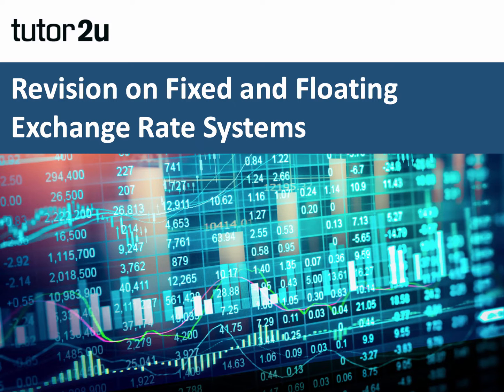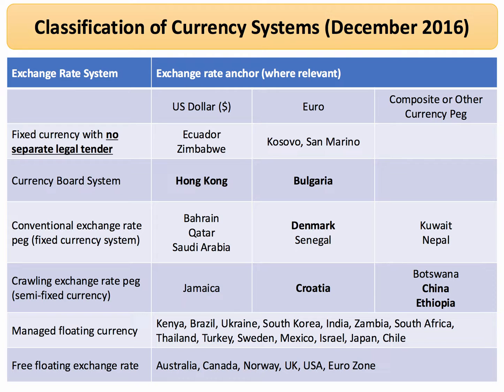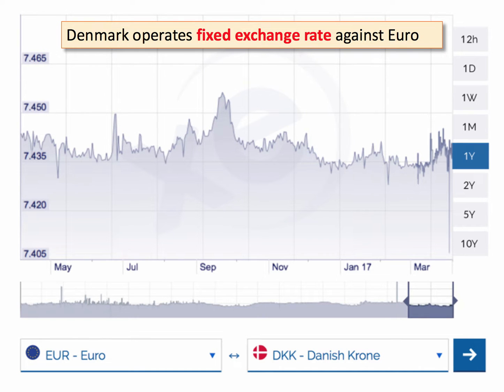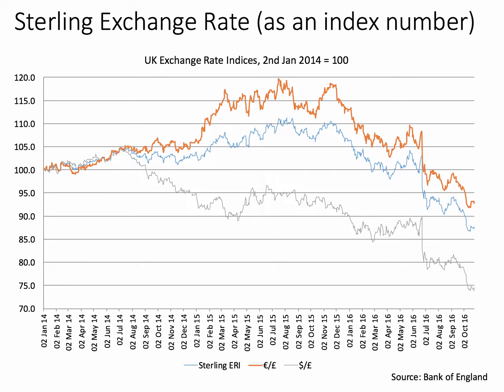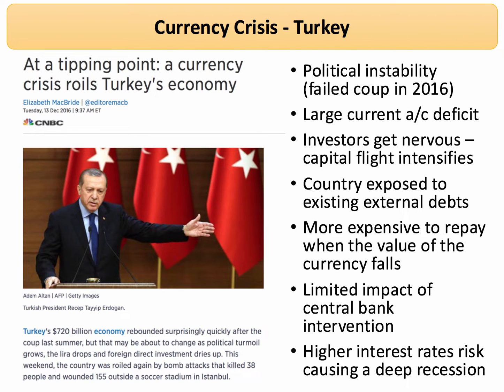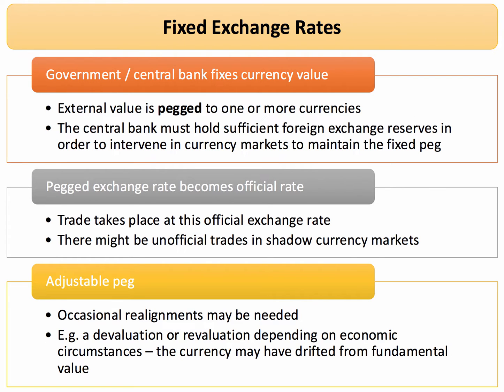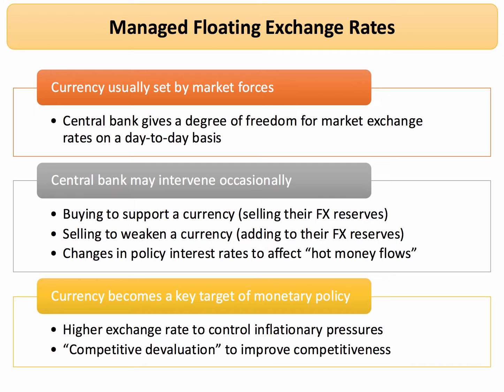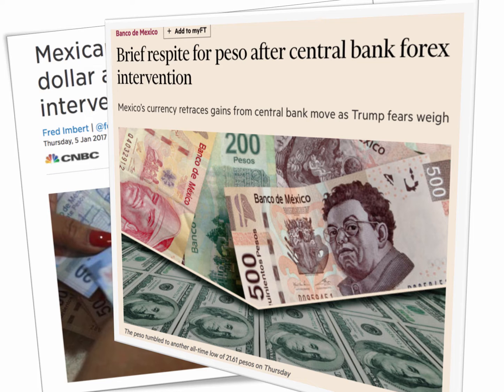Fixed and Floating Exchange Rates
​This is a video recording of a revision webinar looking at the economics of floating, managed floating and fixed exchange rates. ​​